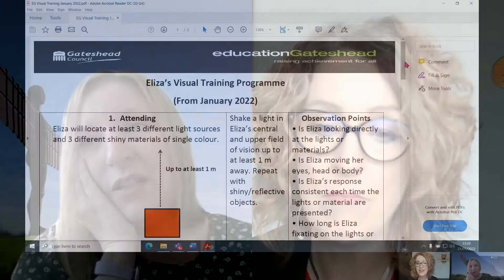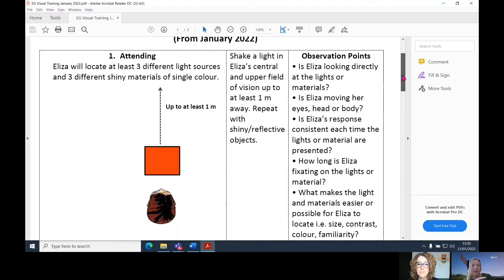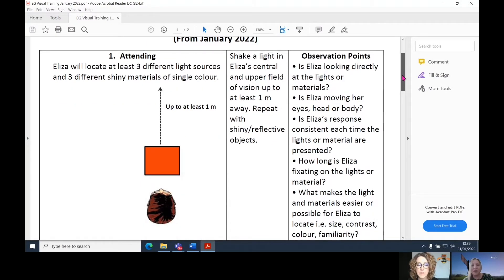Conversation with Carrie-Anne about Positive Looking 5 mins